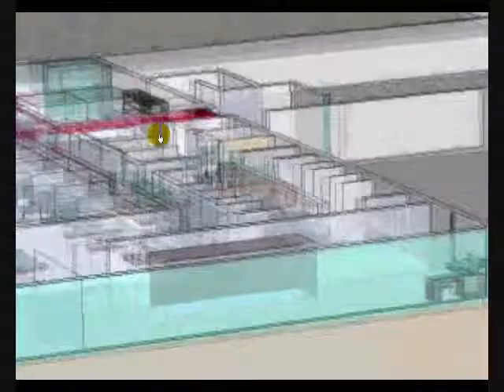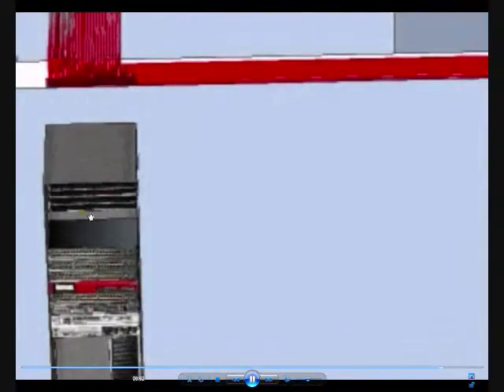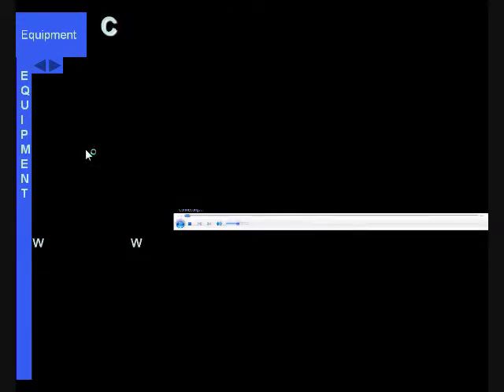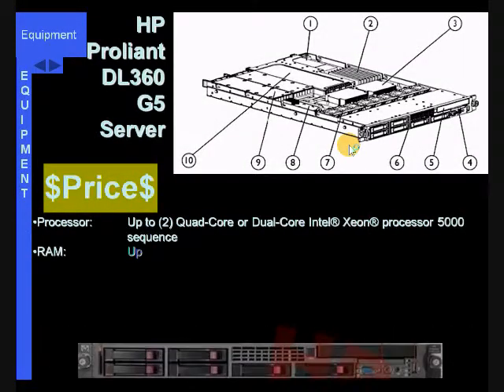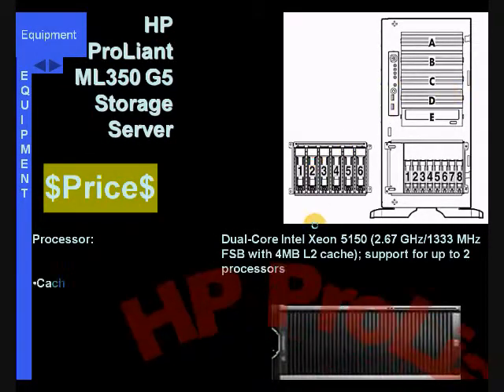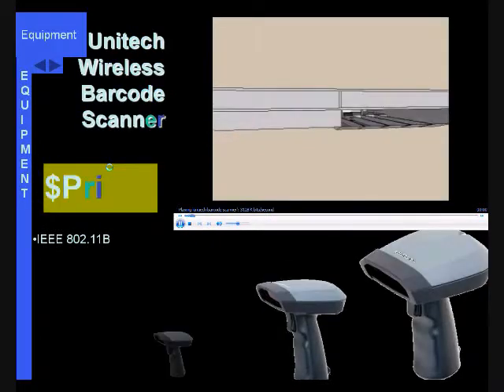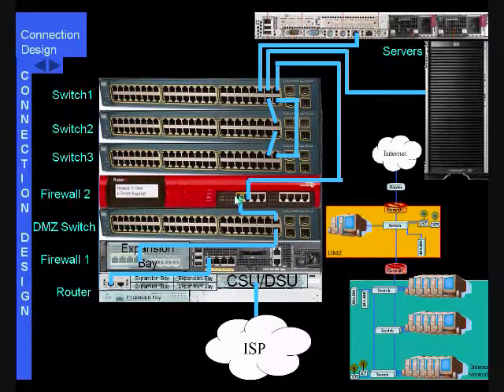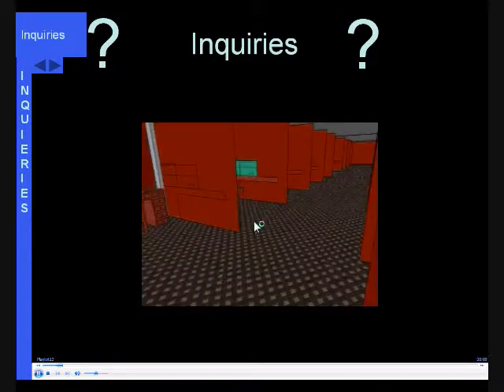capstone pt 2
Dug up this old PowerPoint of mine on my capstone project from high school. A project that basically allows me to present a basic understanding of everything I've learned throughout the semester in whatever way I wish. I did it by presenting a proposal on how to enhance a legacy network for goods transport company.